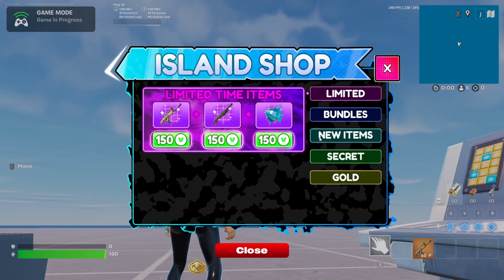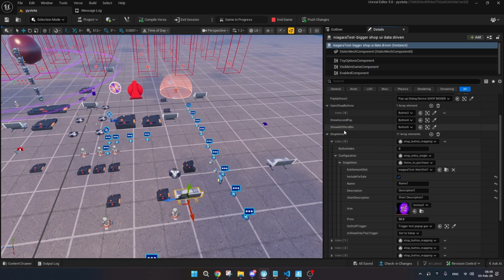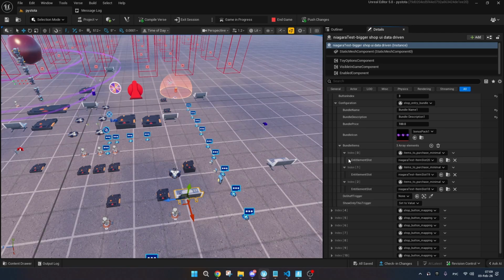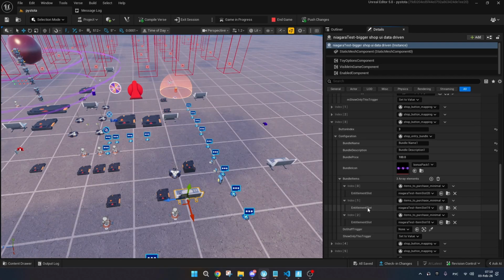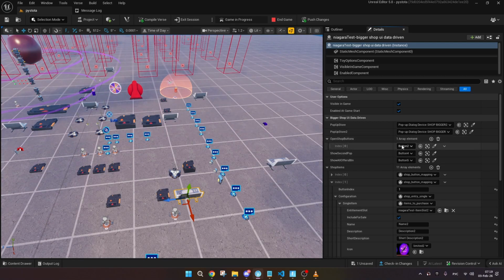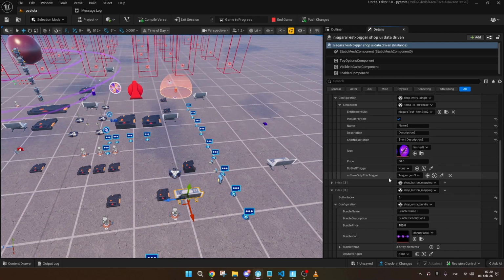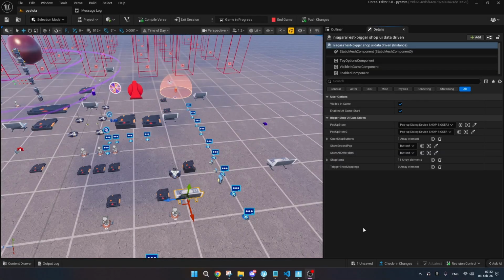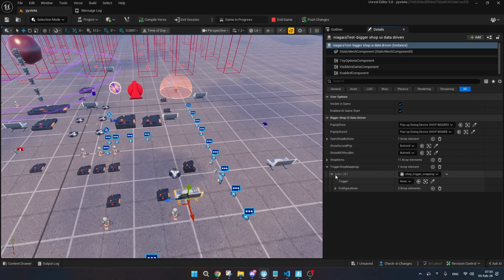Transaction System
Our discord with free verse code